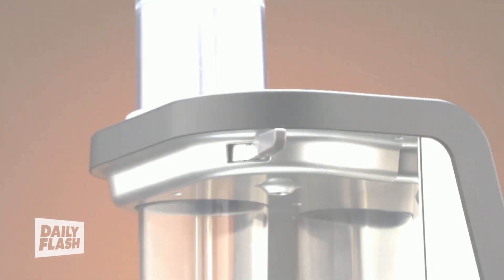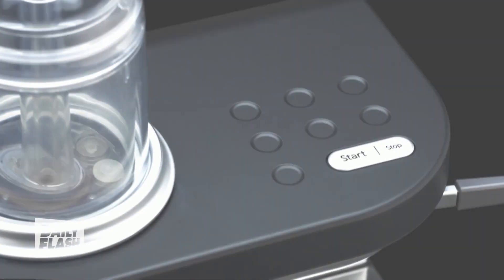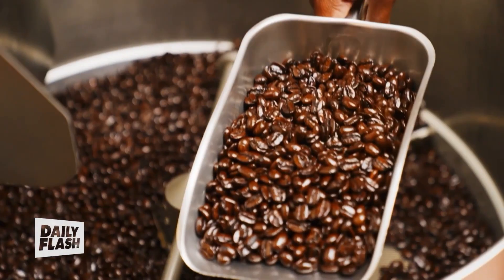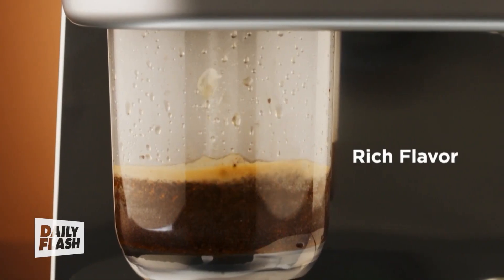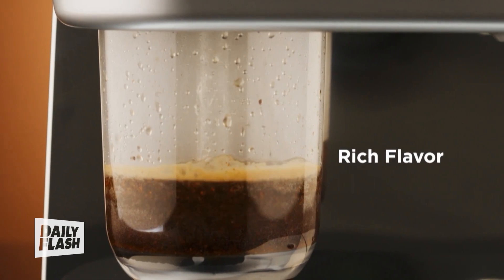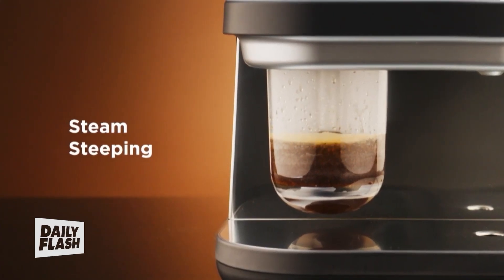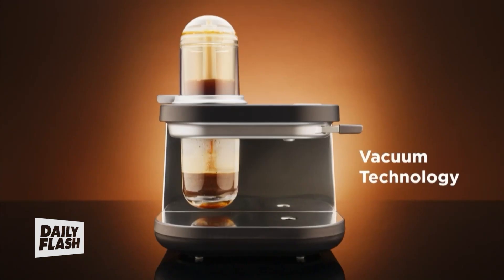Siphon Brewed Coffee | Kevin Kim | Daily Flash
Daily Flash is your source for trending news & entertainment!  Show hosts Mitch English, Riesa Pascal and Andrea Jackson are your go-to source for all the latest  trending stories, giving you a fresh perspective on everything from world events to entertainment and lifestyle news.